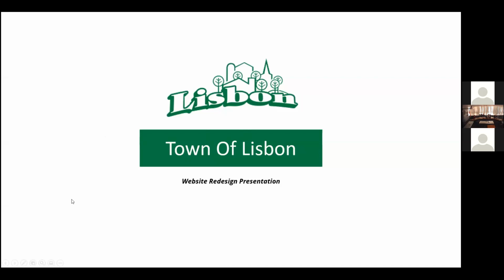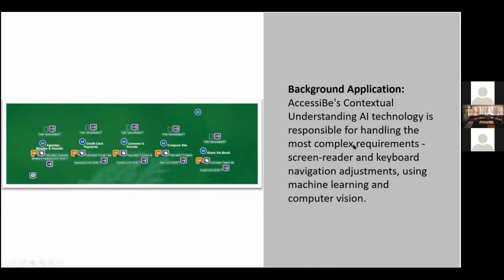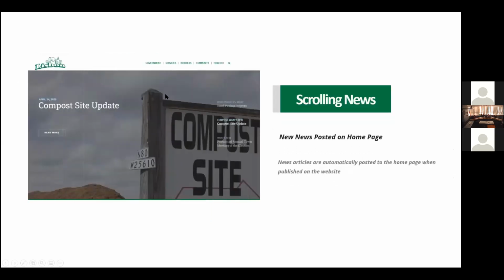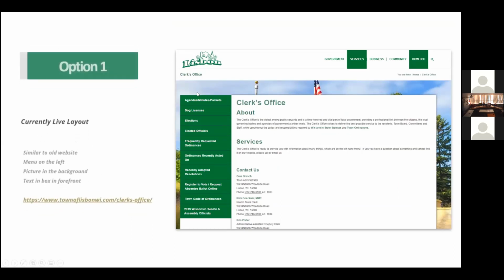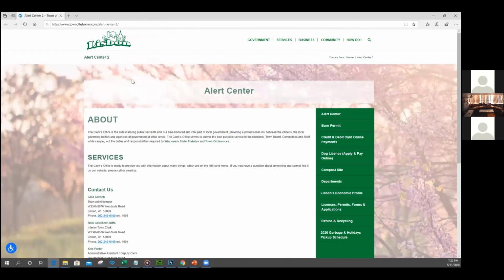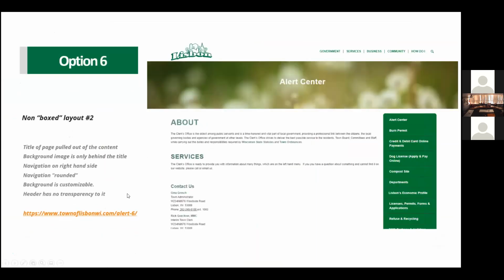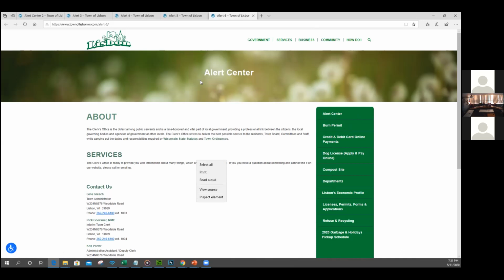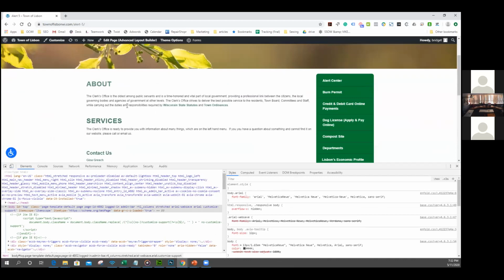2020 05 11 Town Board 2